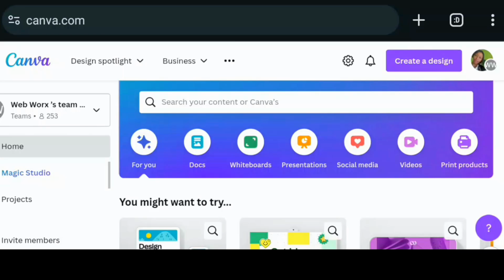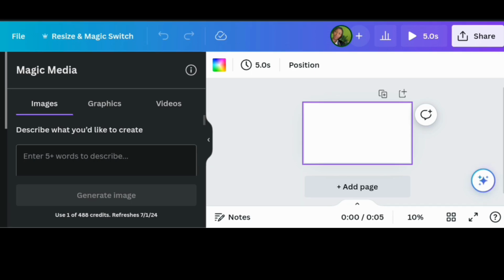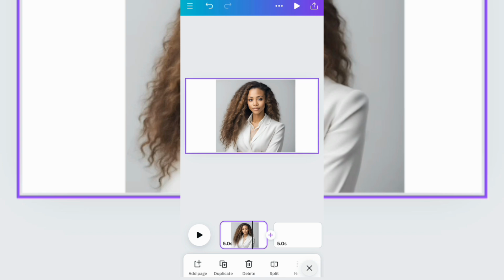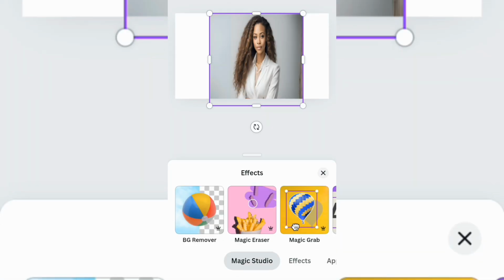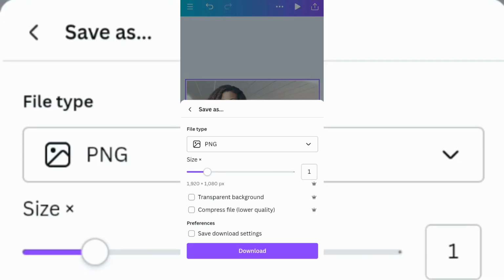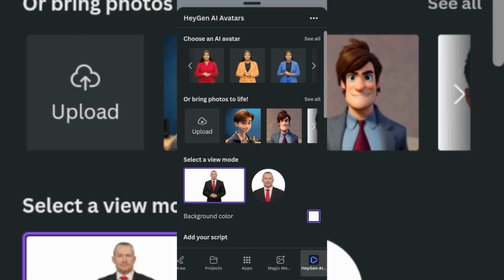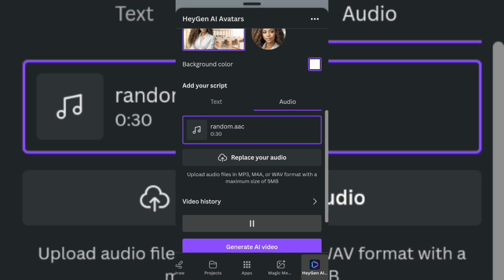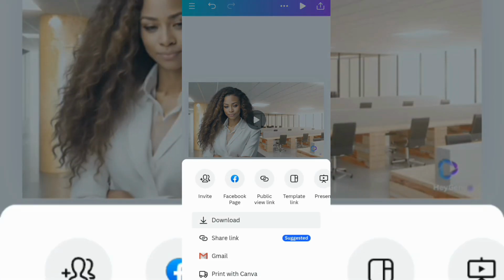Simple Canva Guide: AI Talking Avatar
Create a stunning AI talking avatar using Canva, the popular graphic design platform! In this tutorial, we'll show you how to:

- Design a personalized avatar from scratch
- Integrate AI-powered speech technology
- Bring your avatar to life with realistic lip syncing

No coding or advanced design skills required! Just follow our step-by-step guide and unleash your creativity.

Perfect for:
- Marketing and Advertising
- Educational content videos
- And anyone looking to create engaging virtual presenters.

CHAPTERS
00:00 - Introduction
00:06 - Generate AI Image in Canva
03:14 - Talking Photo

RESOURCES
Canva.com